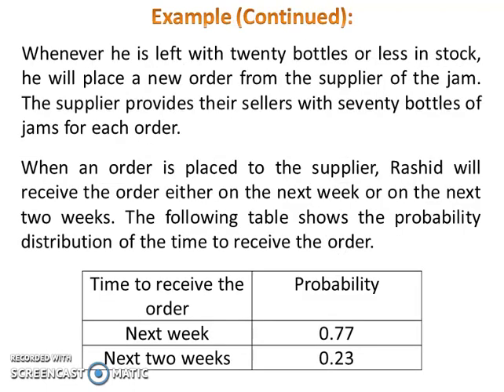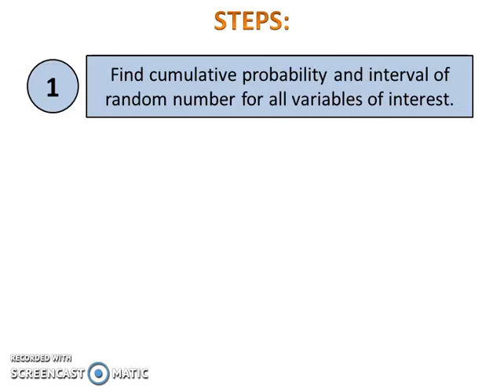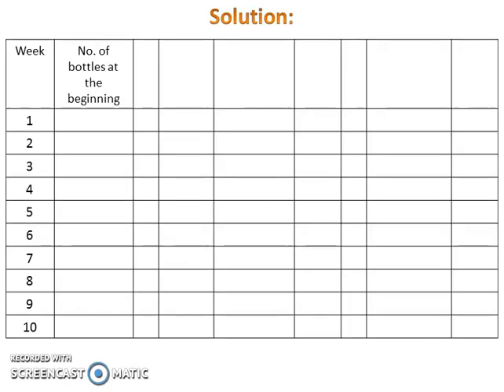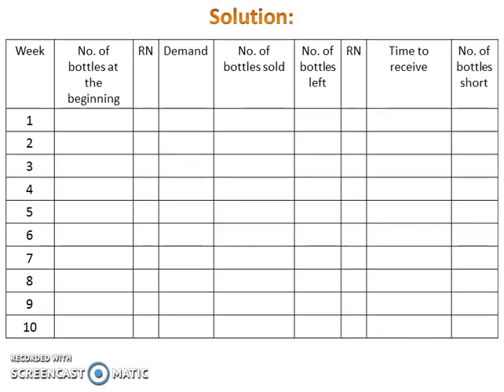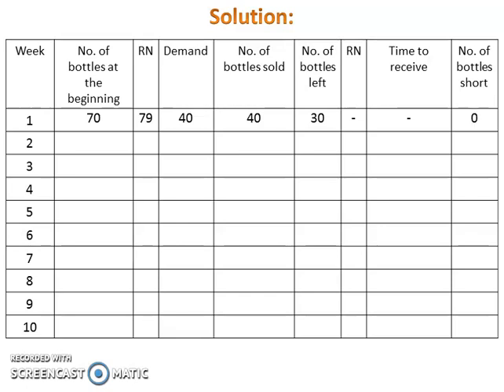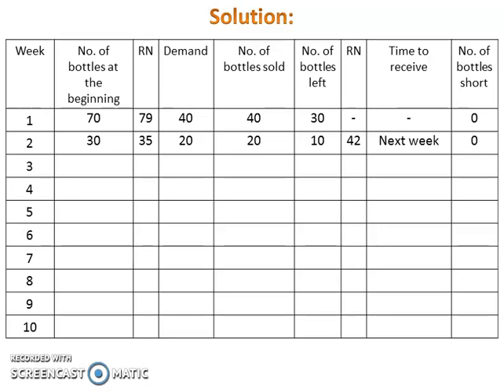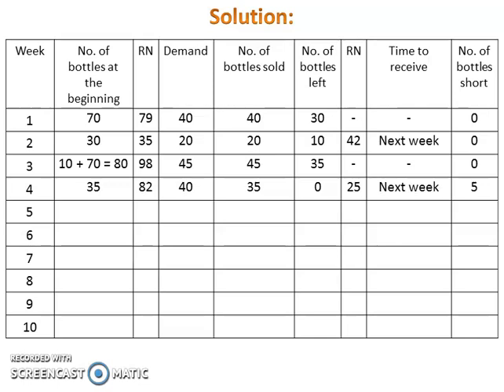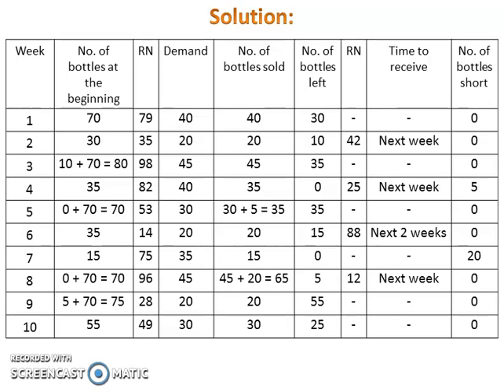simulation that does not play with time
firstly, apology for the blip that happened towards the end of the video.

secondly, here are the tips for conducting simulation for discrete variable (specifically tips on how to determine the columns of the table):
1. understand the story and follow the flow of the story.
2. use your imagination. imagination is key.
3. be brave and believe in yourself.